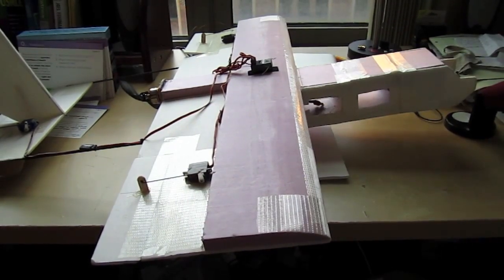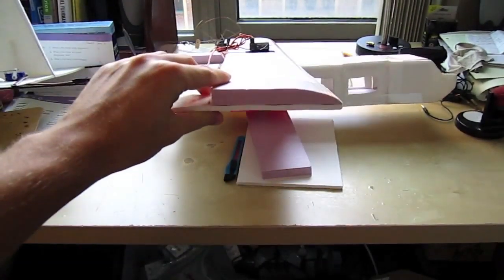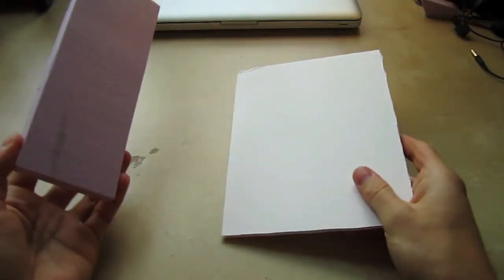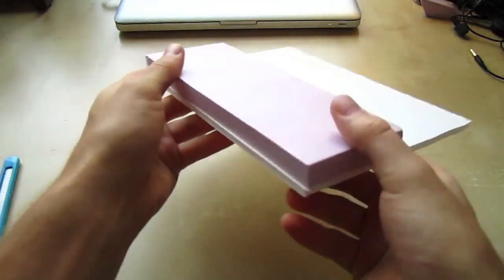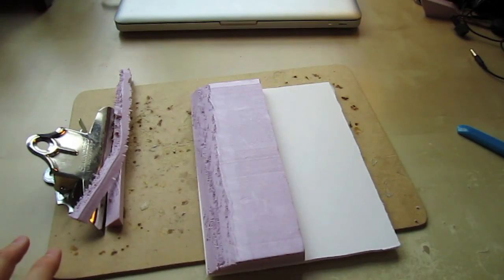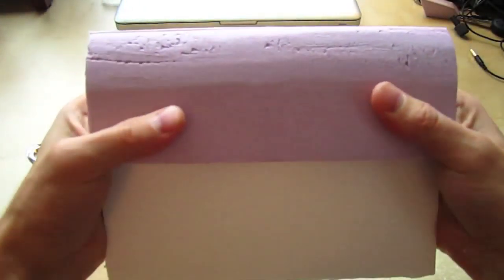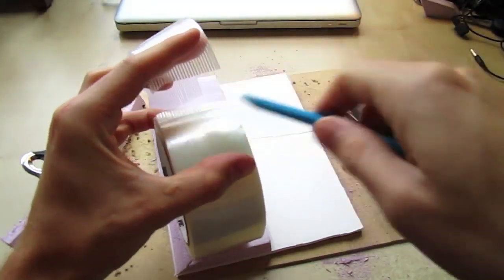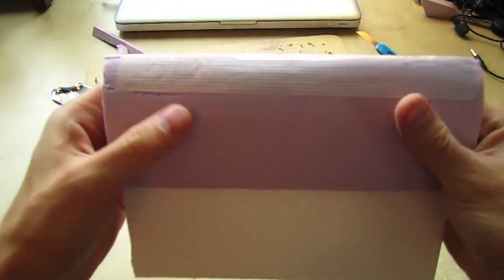How to make a KFm/KF Airfoil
This is how I make KFm2 airfoils for my RC planes' wings. I use 1/2 inch pink foamboard, I use this same thickness regardless of the wing chord, and put the step at half of the wing chord.

Thanks to Dick Kline for all of his support and awesome designs!